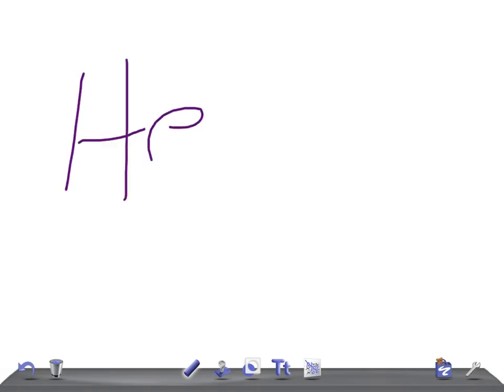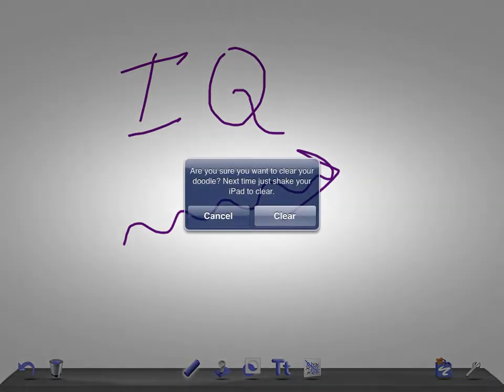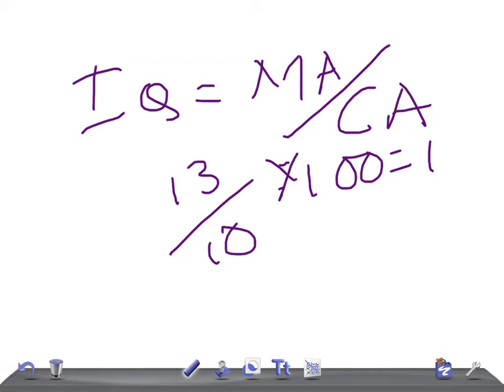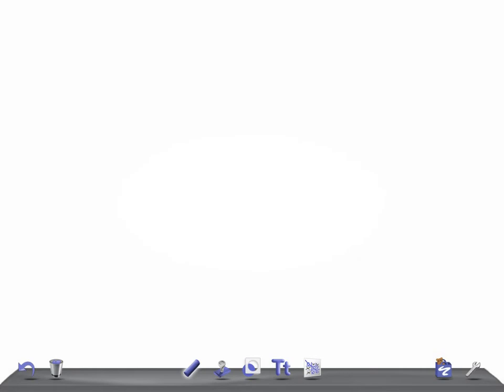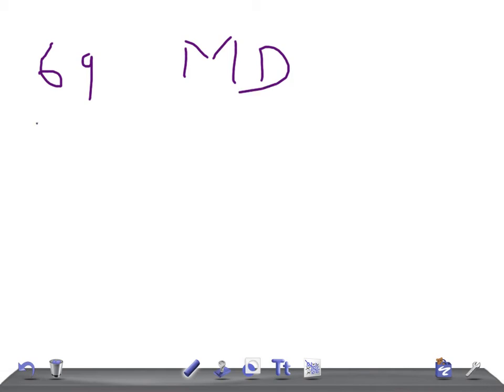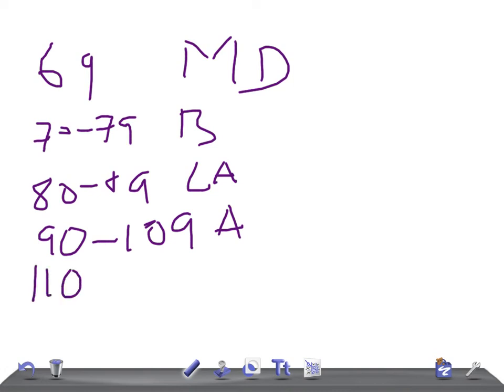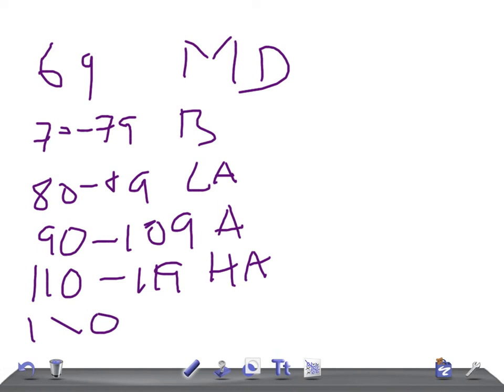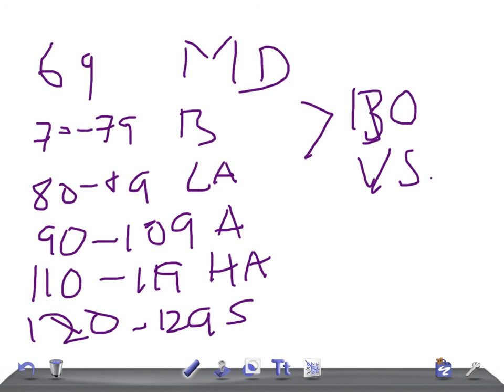USMLE BEHAVIOURAL SCIENCE PEARL: Intelligence quotient IQ how to calculate